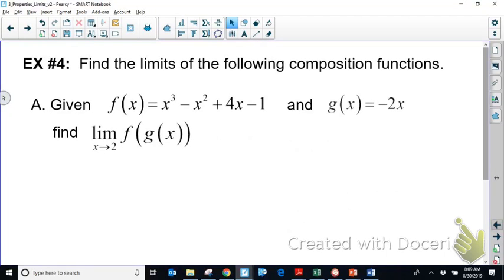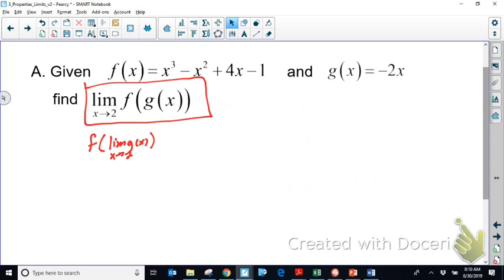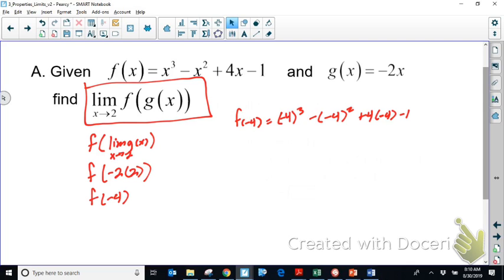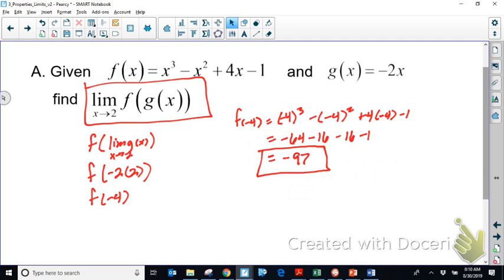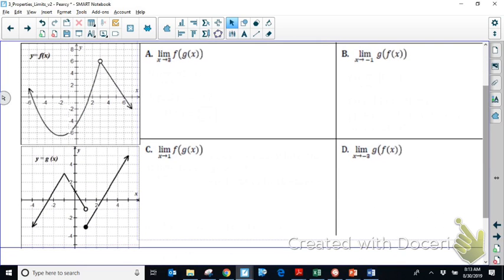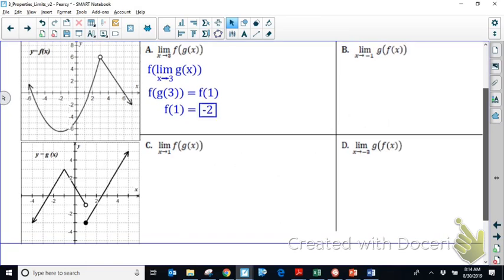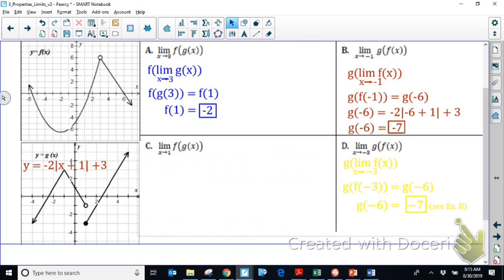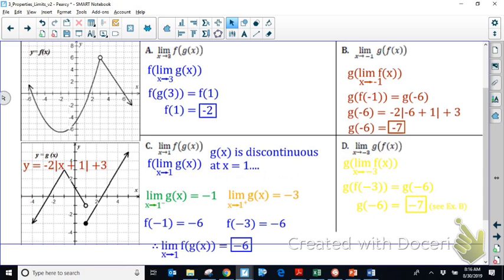Properties of Limits Part 4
This video demonstrates how the composite rule for limits is used analytically and graphically.